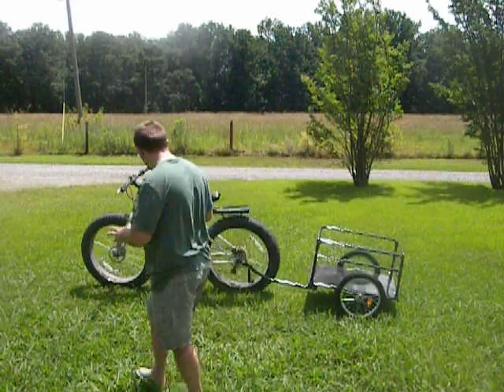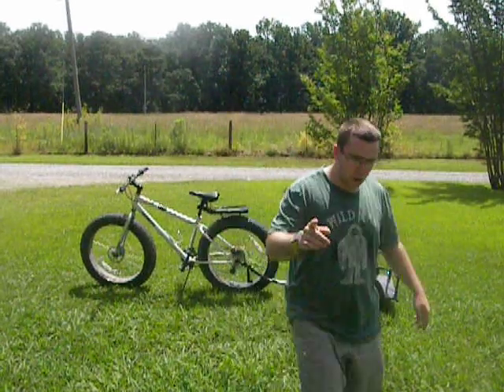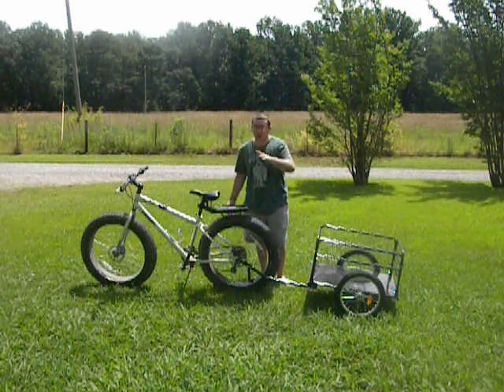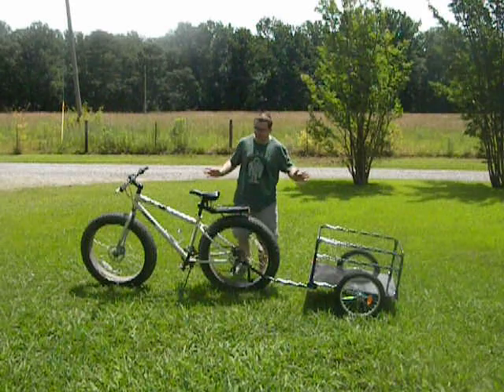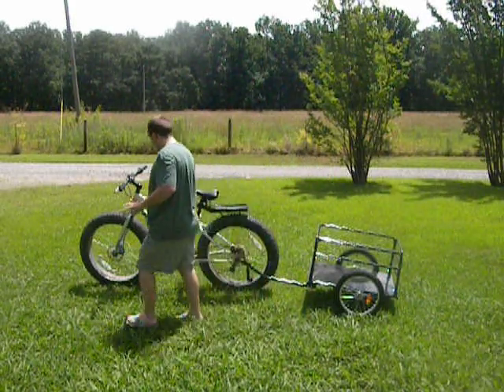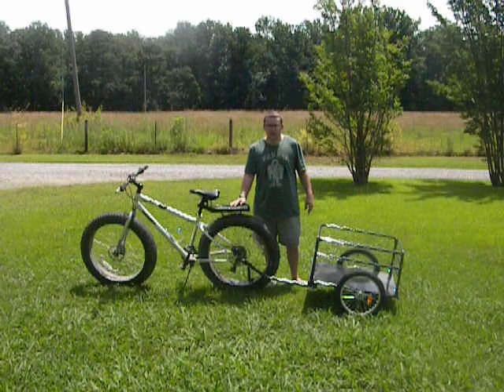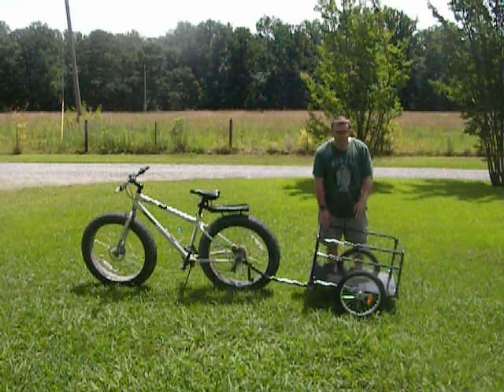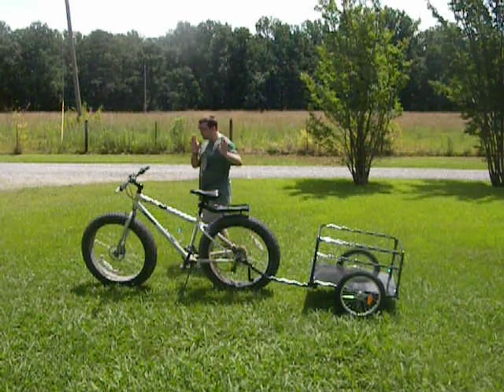OFF ROAD BIKES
Bose and many other brands